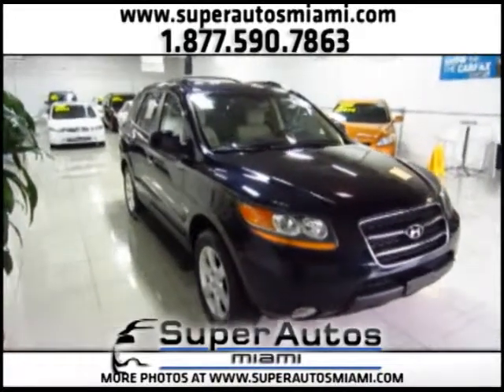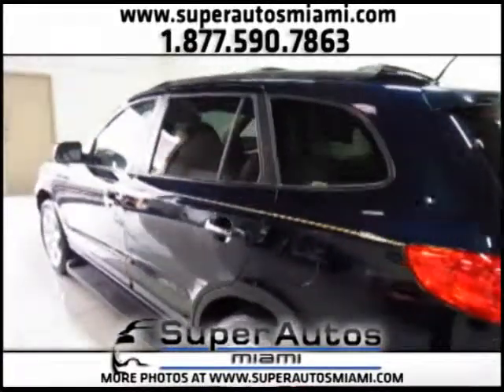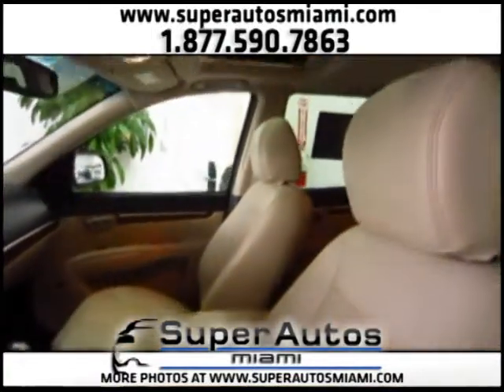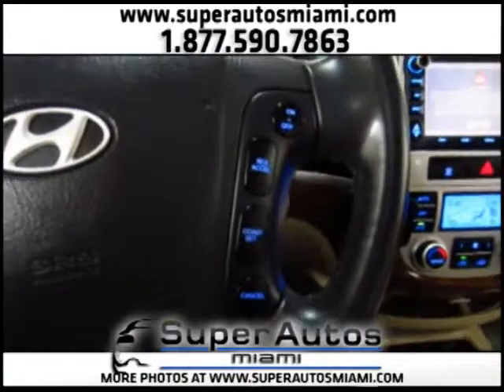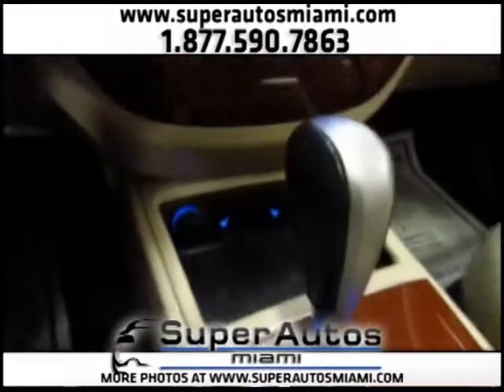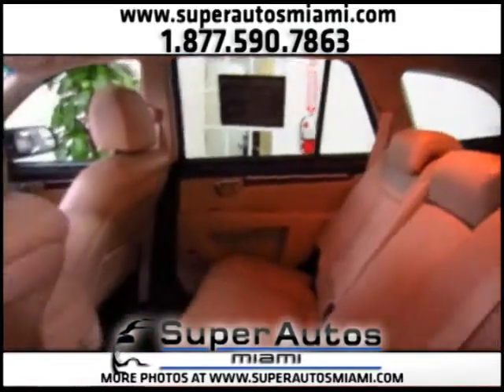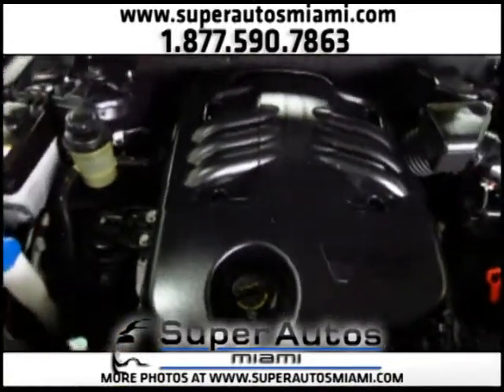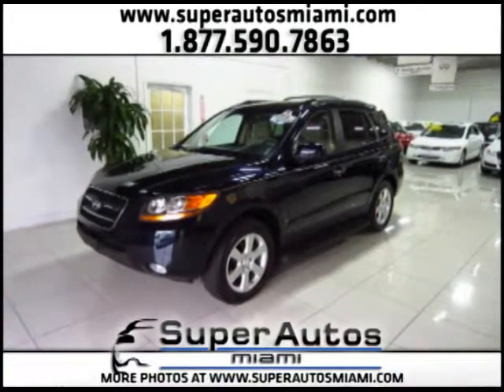Hyundai Santa Fe Blue 09 10214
Hyundai Santa Fe Limited 2009 at Super Autos Miami
Fully Loaded, One Owner, Clean Carfax, Warranty!!